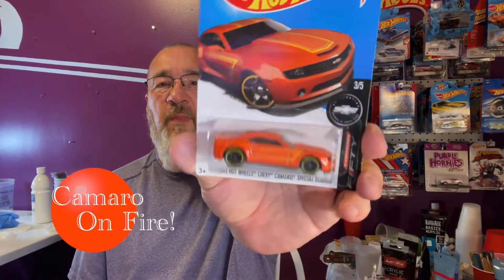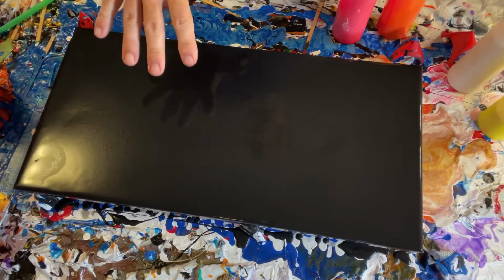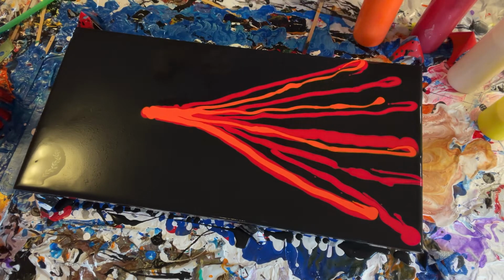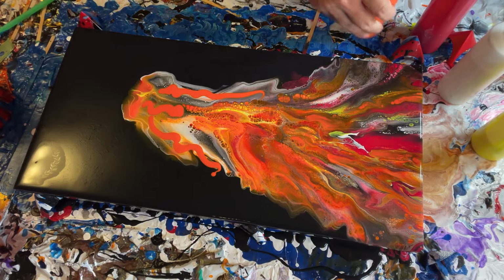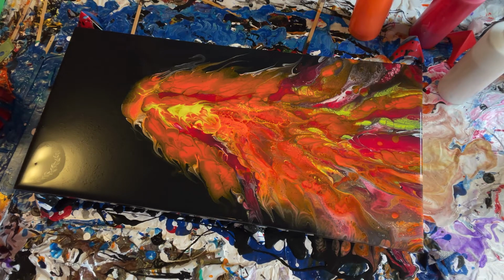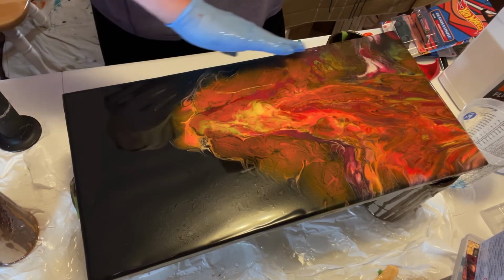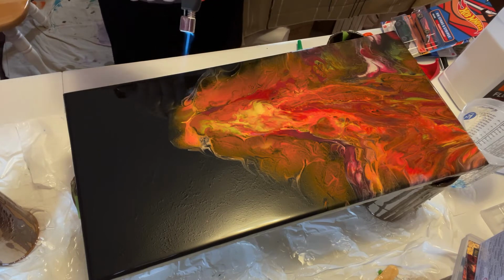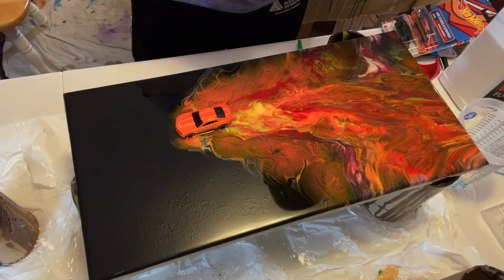Inferno Camaro! Fluid Acrylic Dutch Pour Painting!